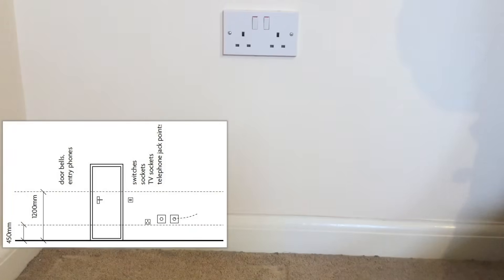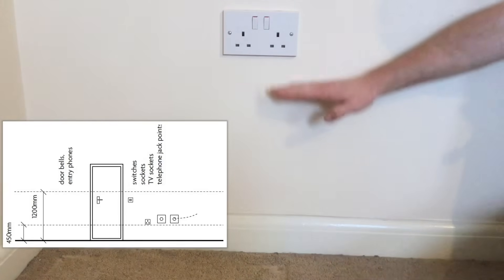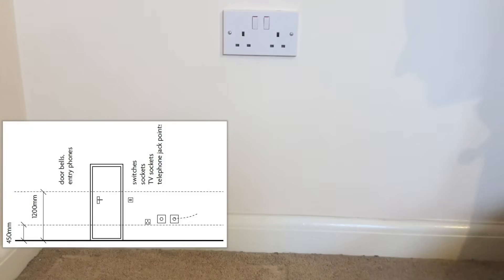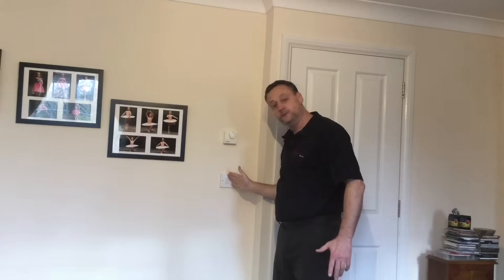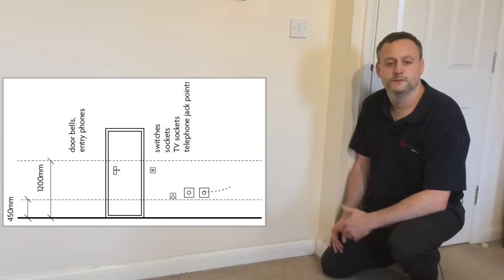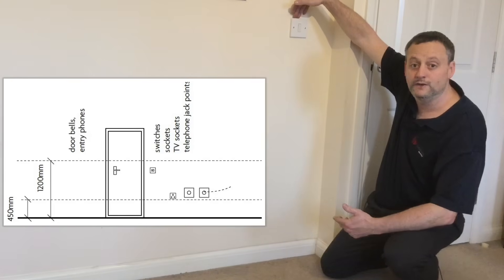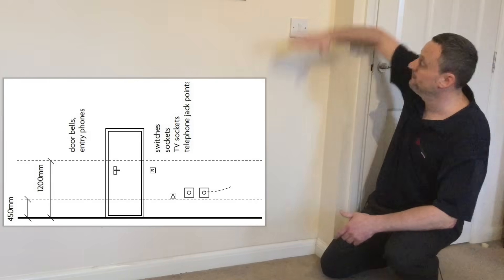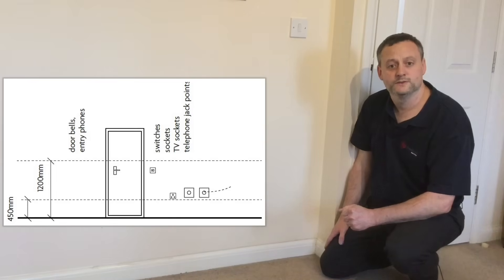The Prescribed Zones for Wiring Cables in Wall or Partitions & Switch Heights in Domestic Dwellings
Students training aid for the areas in which cables can be concealed in walls and partitions. The video relates to BS 7671 for the prescribe wiring zones and building Regulation for height of switch for people of limited reach (between 450 mm and 1200 mm)

00:00 - How can I wire my circuits when the cables a in the wall
00:47 - Possible cable routes
02:12 - Exception to the rule
03:04 - Out of the workshop and in to a domestic dwelling
04:22 - Switch and socket heights to conform with Building Regulations